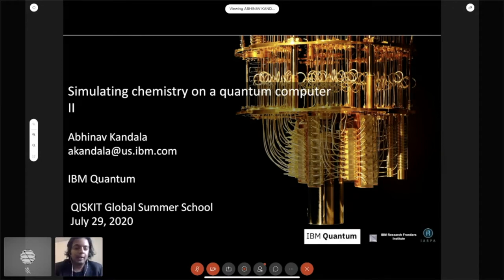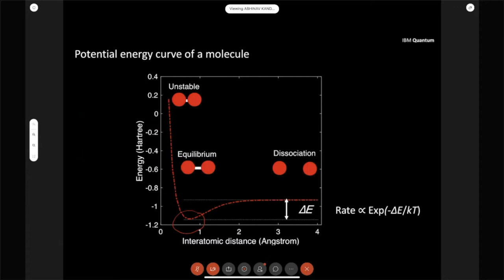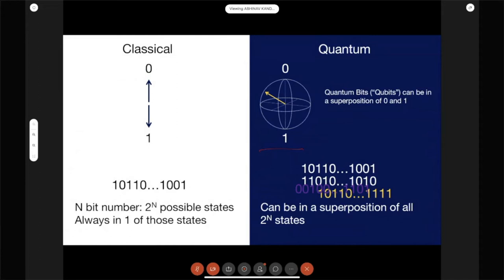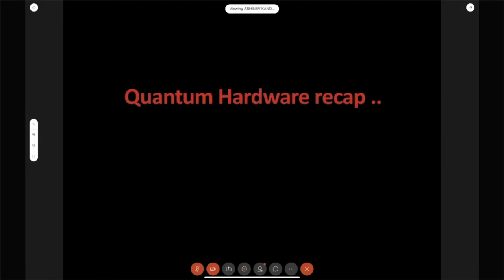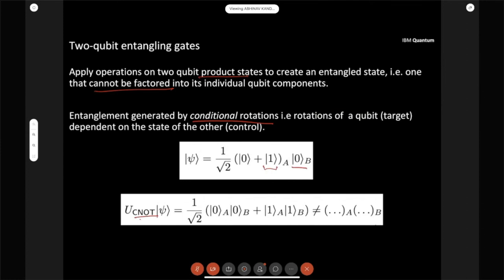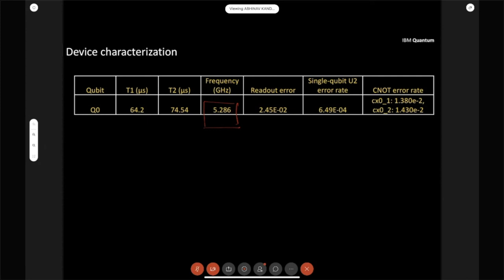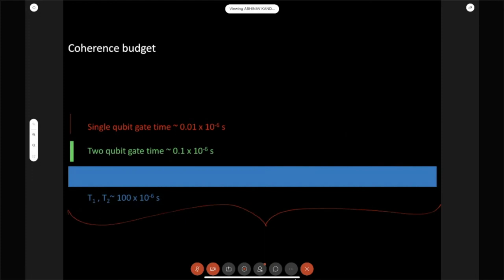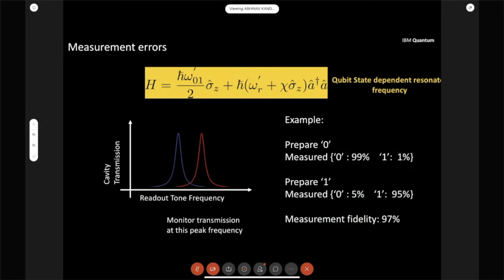25. Quantum Chemistry II: Finding the Ground States of H2 and LiH - Part 1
Lecturer: Abhinav Kandala, PhD